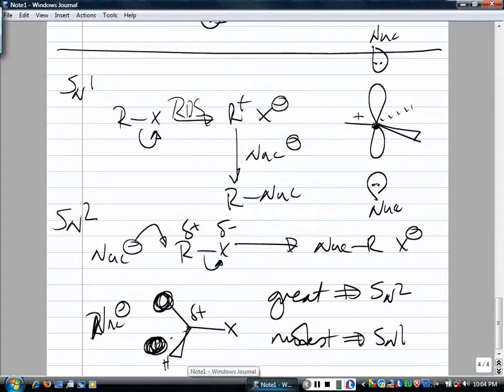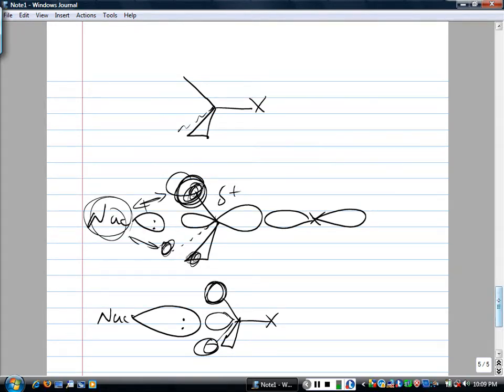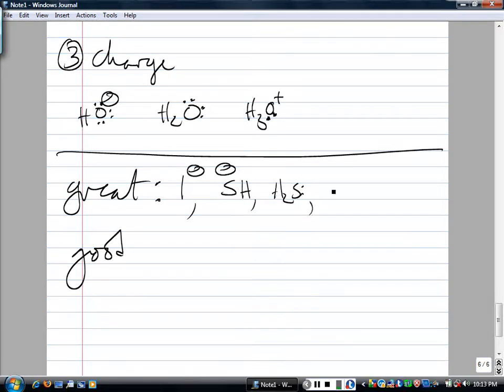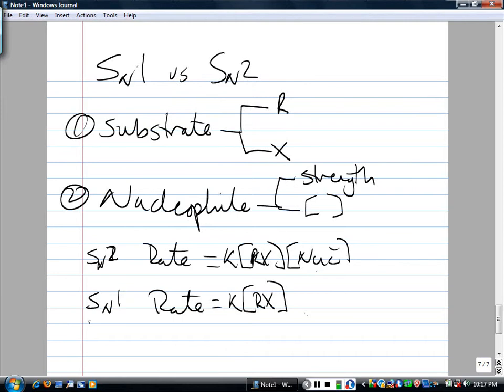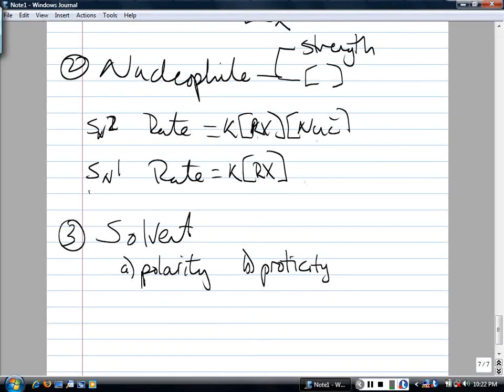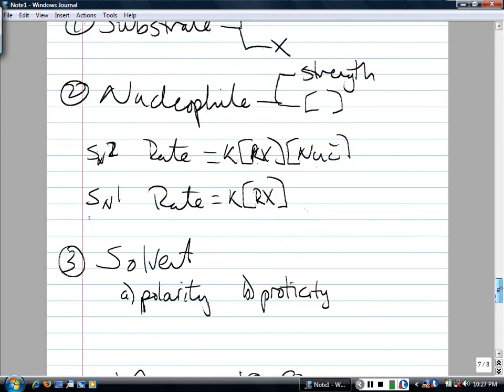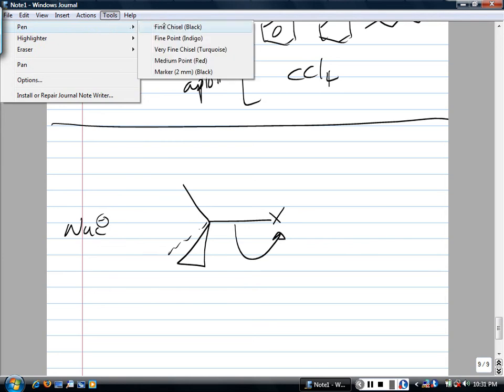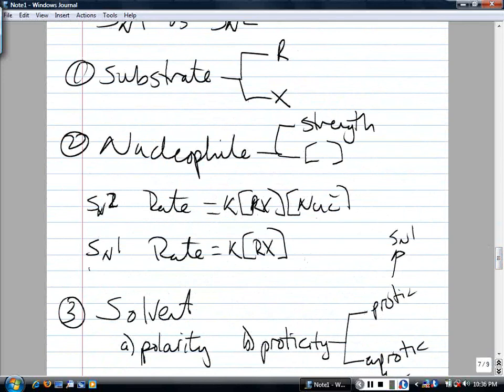SN1 vs SN2 lecture 2